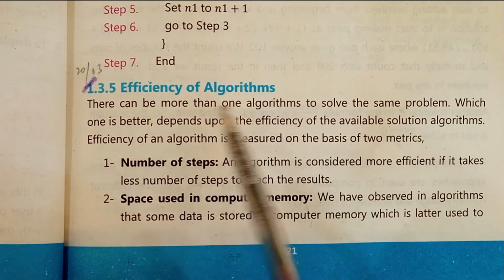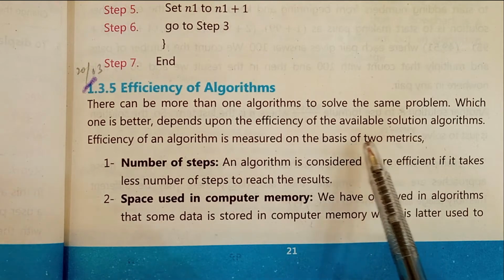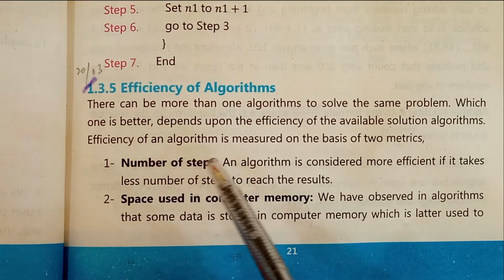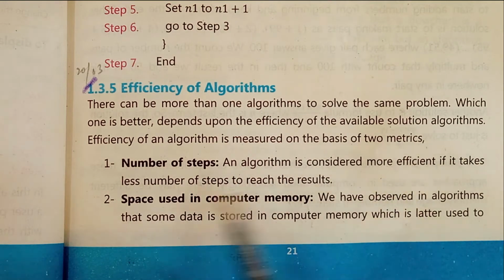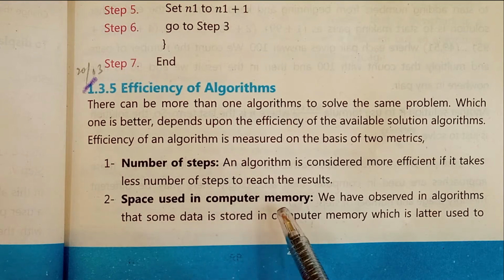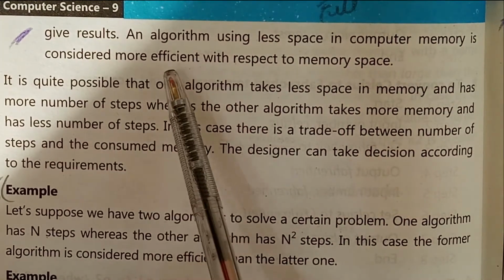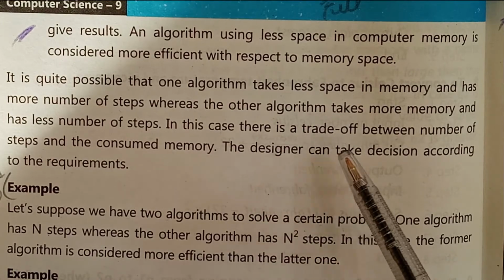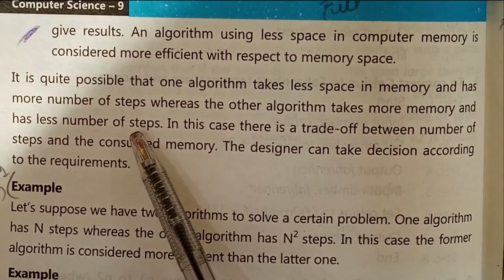Efficiency of Algorithms